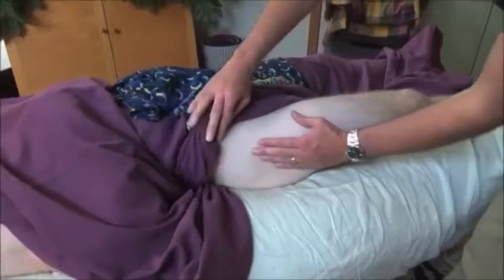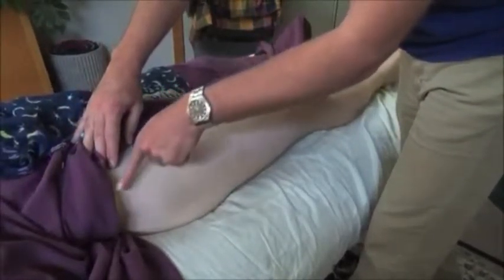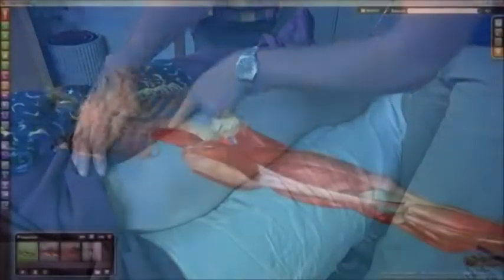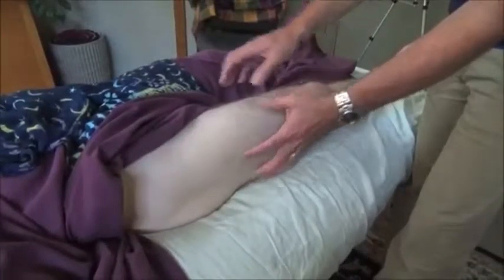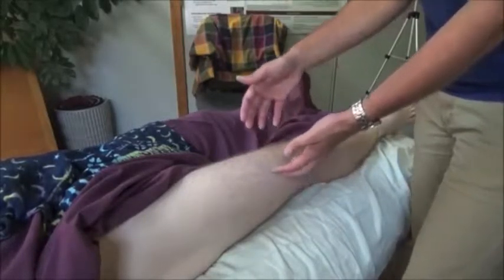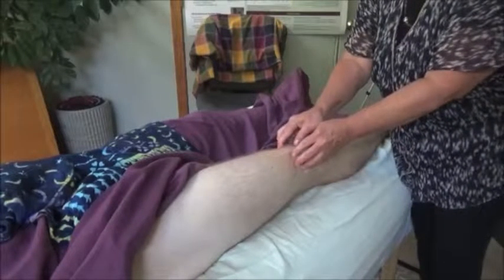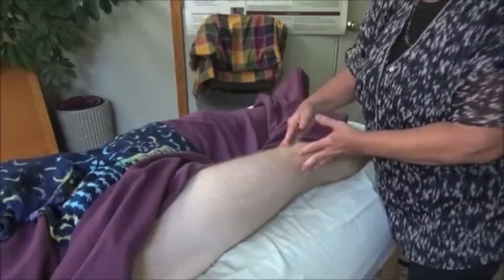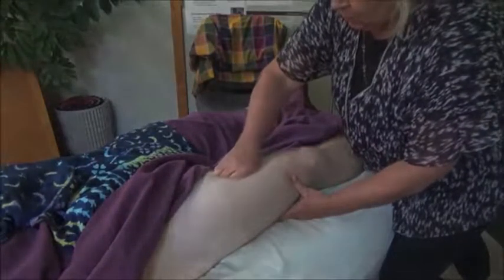Massage and Cyber-Anatomy--Anterior Thigh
ASIS, Quadriceps, Adductor Magnus